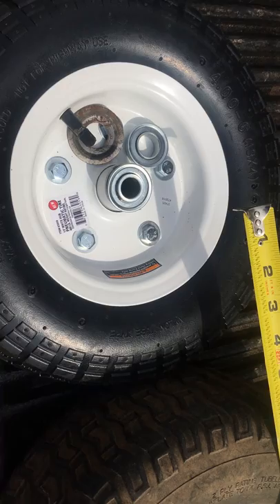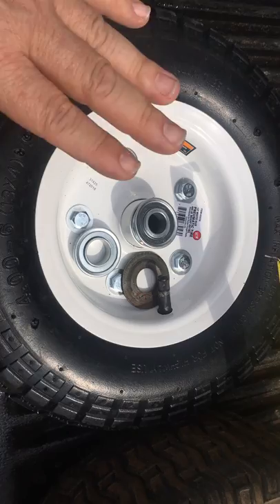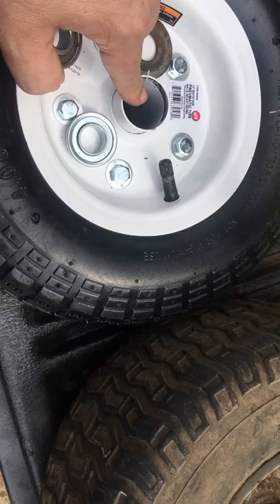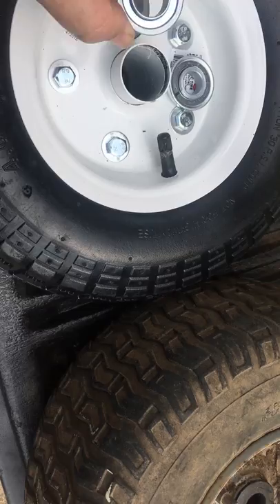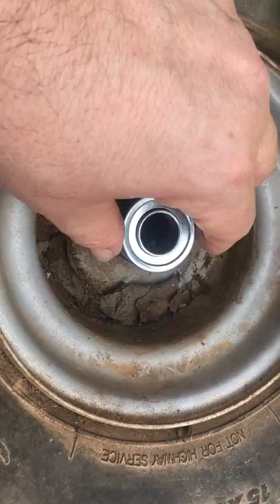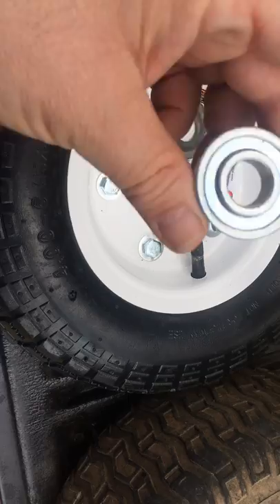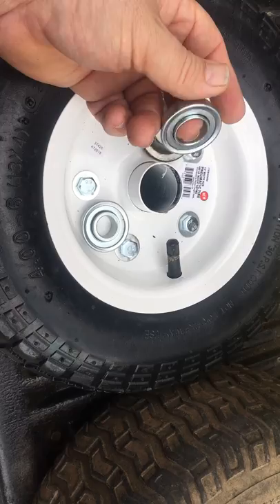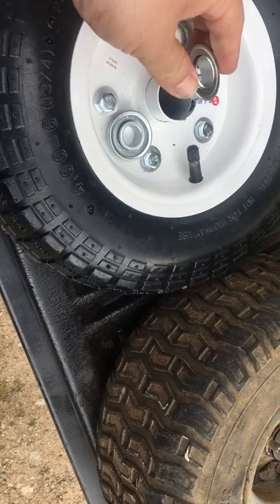Harbor Freight wheels for riding mowers and yard carts flange bearings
How you can use smaller cheaper wheels from Harbor Freight on your yard cart or lawnmower that have 3/4 inch shaft by replacing the bearings.